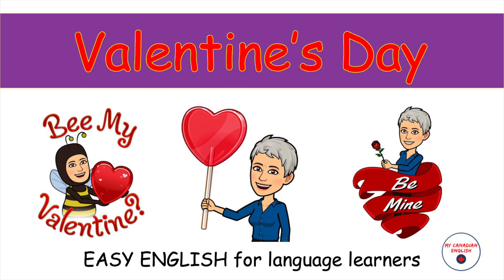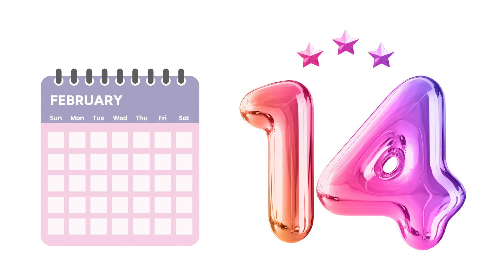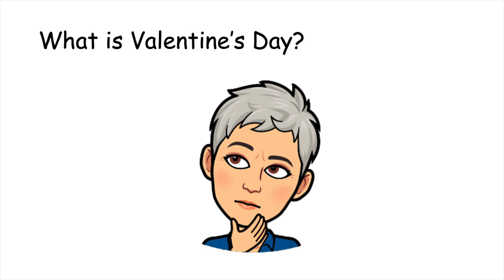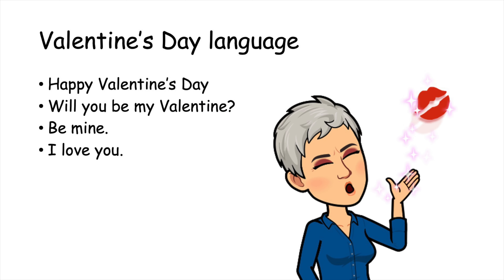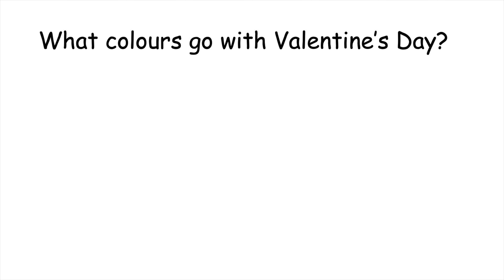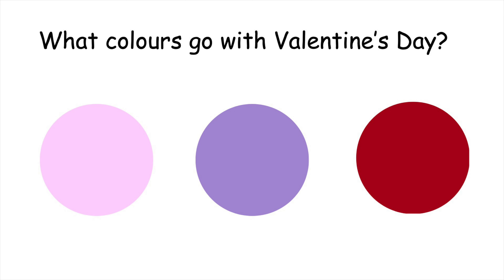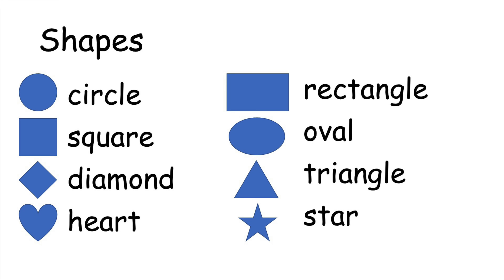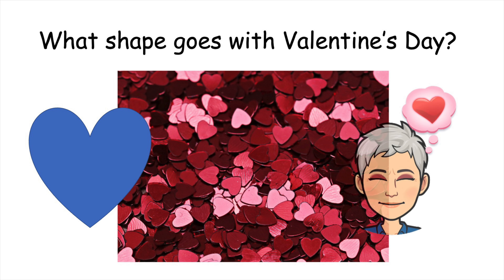Valentine's Day | English language learners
A short video for English language learners about Valentine’s Day in CANADA. This is a special celebration of love that happens on February 14th every year. Appropriate for all levels.